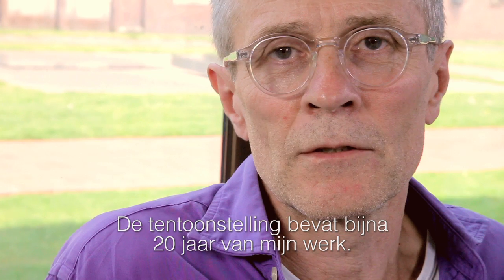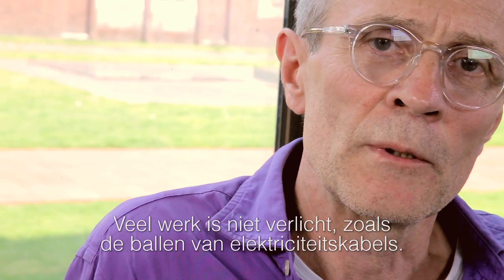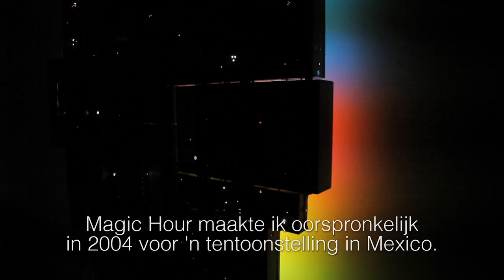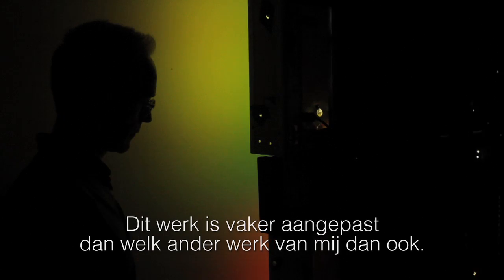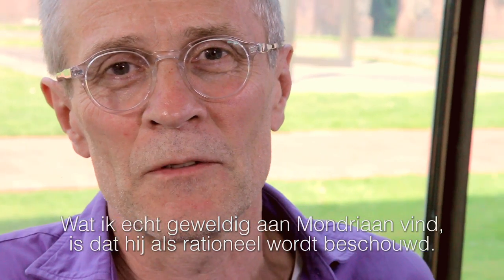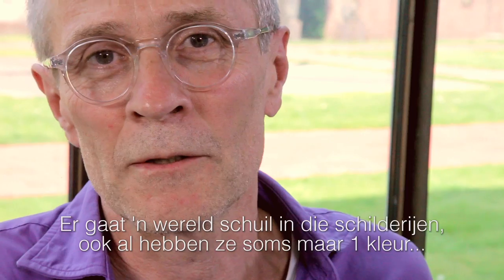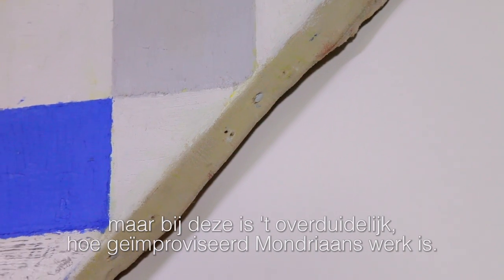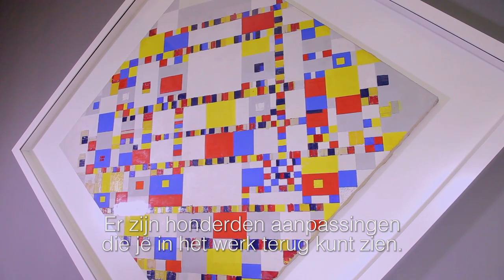David Batchelor Inspired by Piet Mondriaan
NL
In het werk van David Batchelor (1955) draait het om de ervaring van kleuren van het moderne stadsleven. Hiervoor gebruikt hij gevonden voorwerpen, van huisraad tot objecten uit de lichtindustrie: ballen van elektriciteitsdraden, lichtboxen, en meubelrollers tot petflessen en goedkoop speelgoed of zonnebrillen.

Piet Mondriaans Victory Boogie Woogie (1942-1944) gaat over de dynamiek van de stad New York. Batchelor: "Er gaat een wereld schuil in de schilderijen van Mondriaan, ook al hebben ze soms maar één kleur en een beetje zwart en wit."

ENG
Work by David Batchelor (b. 1955) is largely concerned with the experience of colour in modern urban life. It typically comprises found light-industrial objects or domestic utensils -- from warehouse dollies, lightboxes or balls of electrical flex to cheap plastic bottles, toys or sunglasses.

Piet Mondriaans "Victory Boogie Woogie' (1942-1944) is about the dynamics of New York city life. Batchelor: "There is a whole world in Mondriaans paintings, even if there is just one colour, some black and some white..."

A film made by DOYOUREADME?! on the occasion of the exhibition "David Batchelor - Magic Hour" 26 May 2012 - 9 Sep 2012 in GEM

Music by: Blithe Field - You Are Here (Messy Life Records/Waaga Records)